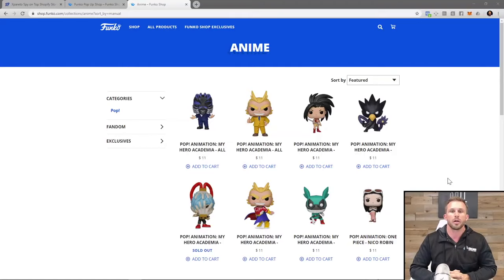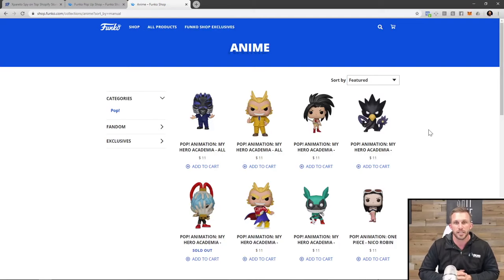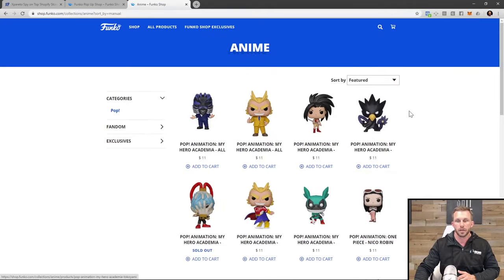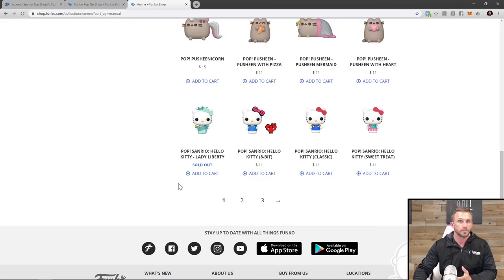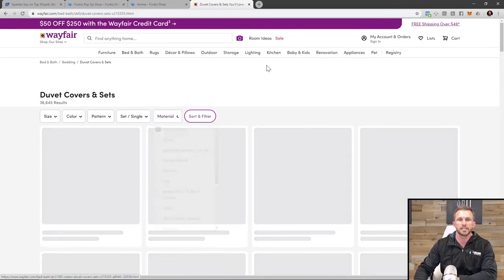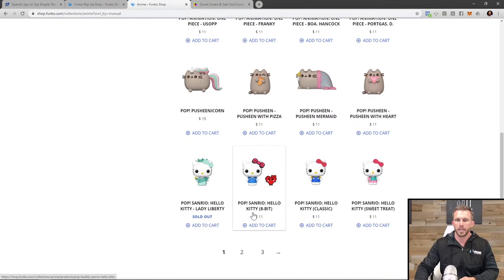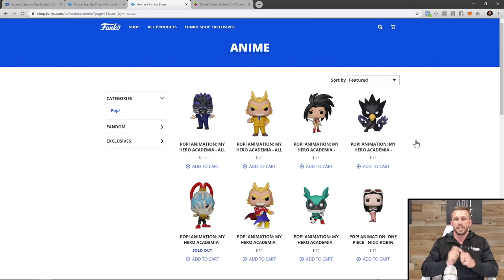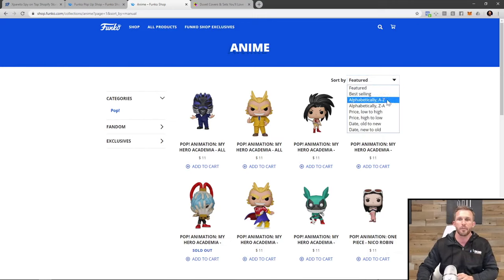[Shopify Optimization] Your Category Page Is Hurting Sales - Optimized Ecommerce Ep 18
In today’s episode of The Optimized Ecommerce Podcast, Tanner discusses how a well-known brand received some serious online traffic because of the product they sell. They sell and distribute Funko’s a very specialized toy for hobbyists and collectors. But they’re missing something in their category page.

Want to know what it is they’re lacking, then don’t miss today’s episode!

For show notes or to listen to more episodes, visit our podcast